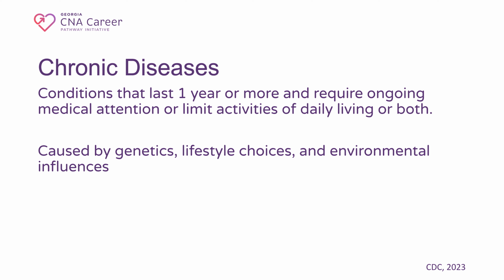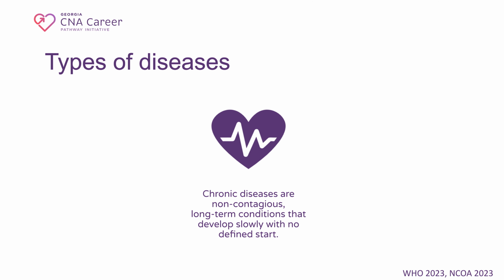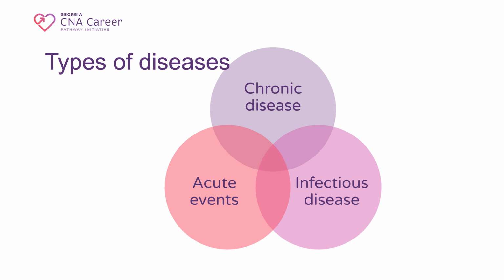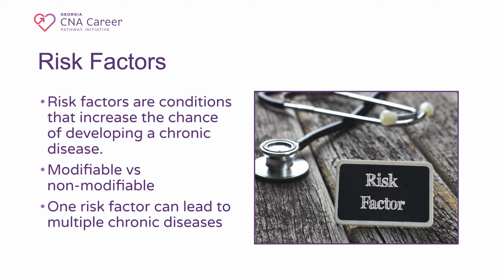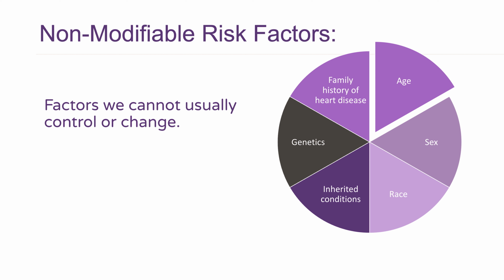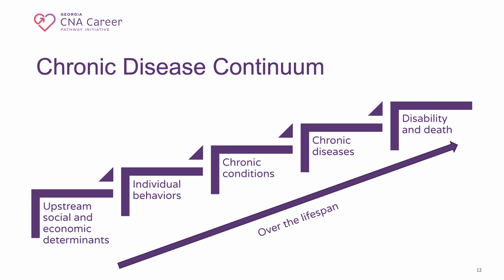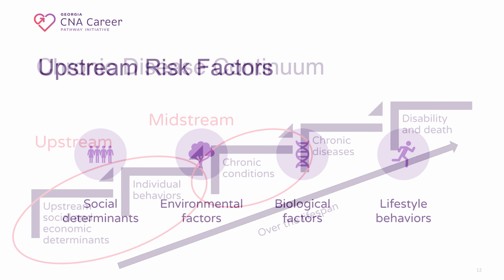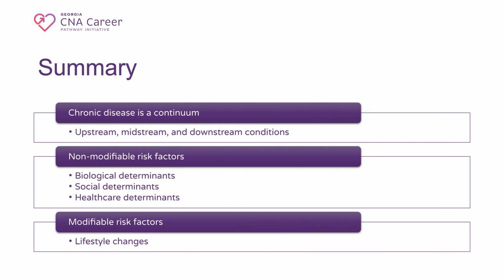CNA Module 4.2: Chronic Disease, Introduction